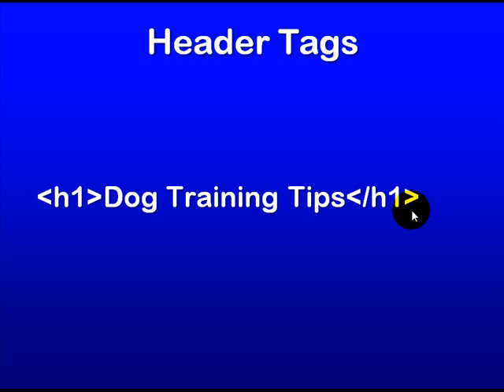Using Header Tags Effectively